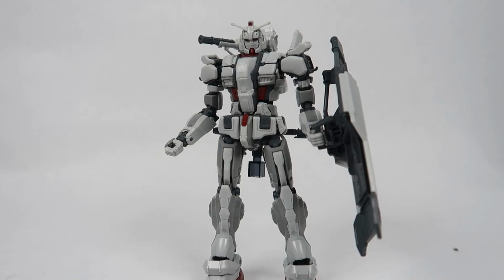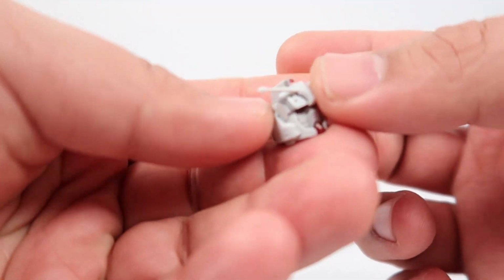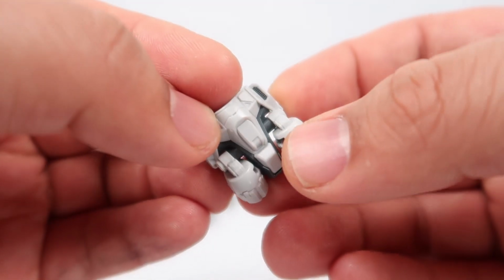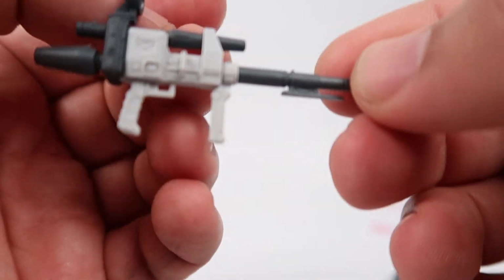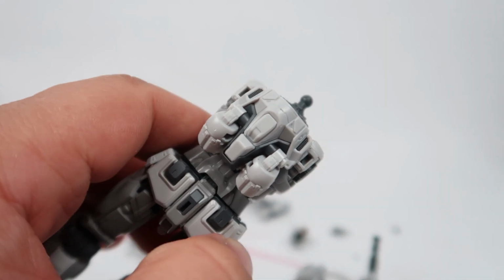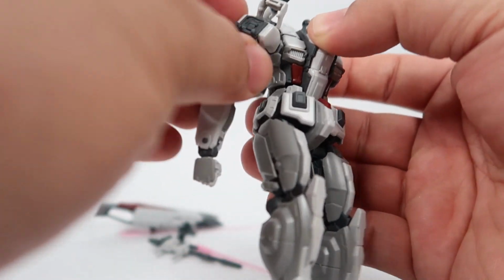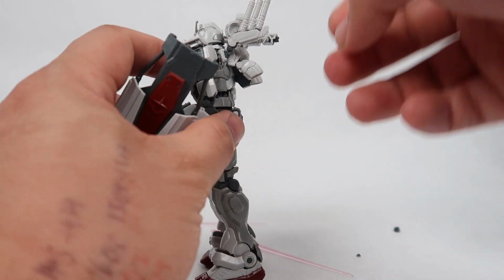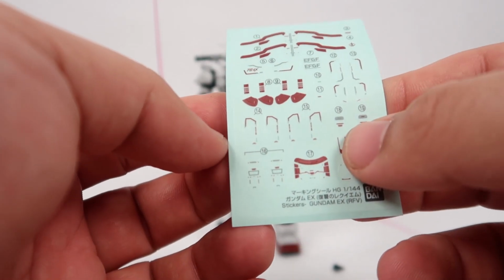REVIEW RX-78(G)E Gundam EX RFV REQUIEM FOR VENGEANCE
An RX 78 Gundam Variant from the Netflix Requiem for Vengeance Gundam Series that aired in 2024, this gundam featured a completely different design from the original gundam giving it a more realistic look.